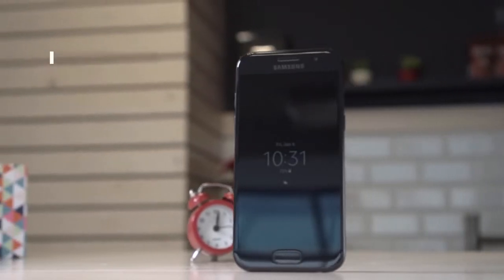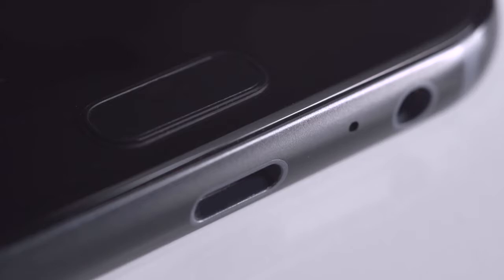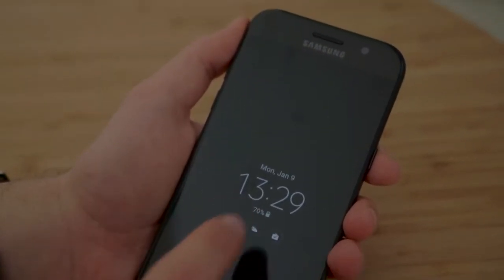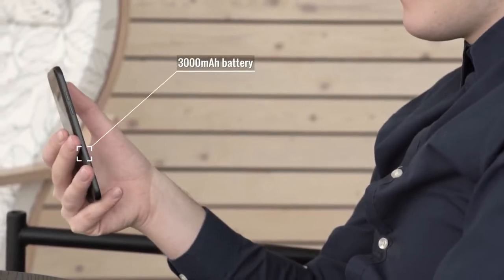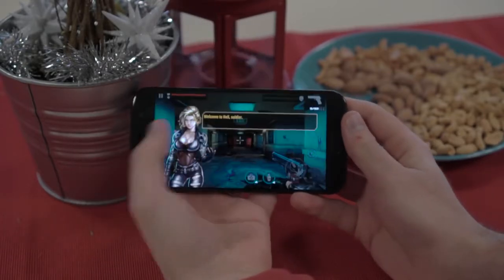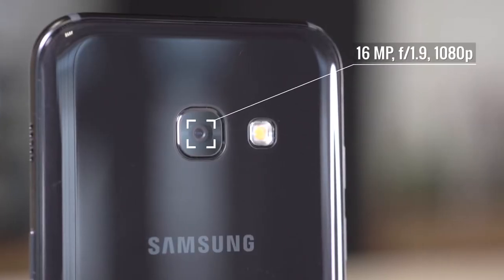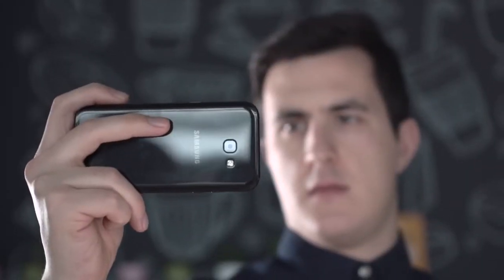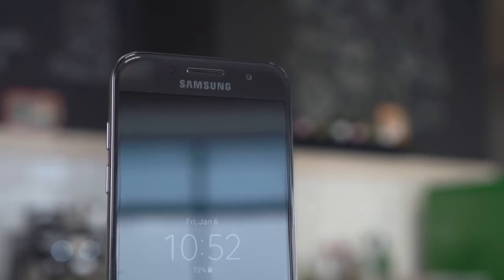Samsung a5 2017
بصراحة تليفون جميل جدا ضد الأتربة والخدش وضد الماء و3بامان ذاكرة عشوائية وذاكرة داخلية 32جيجا وكمان عدد2كاميرا امامية وخلفية 16 ميجا بكسل وسعره معقول جربوه يعجبكم وسعره فى متناول  اليد